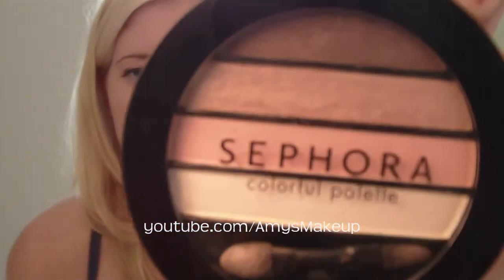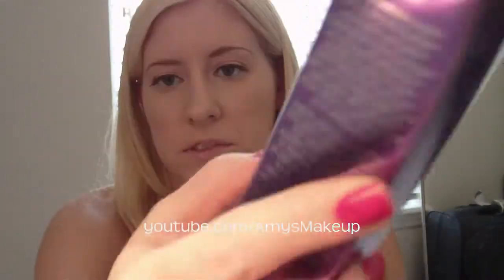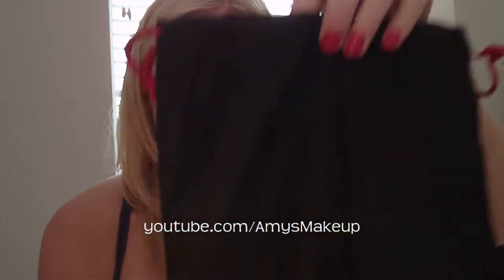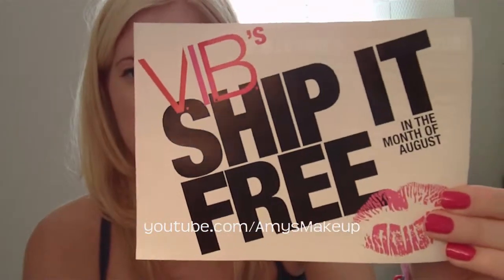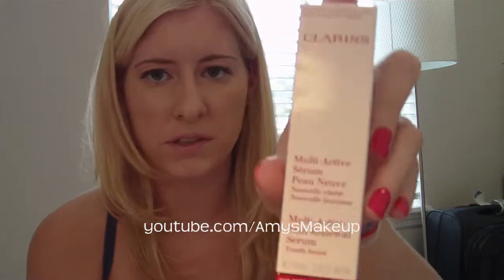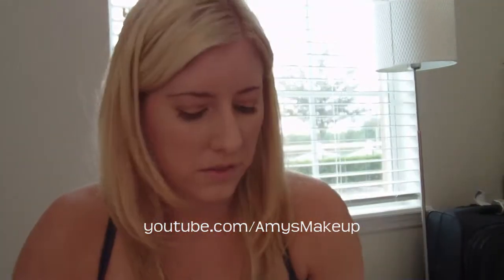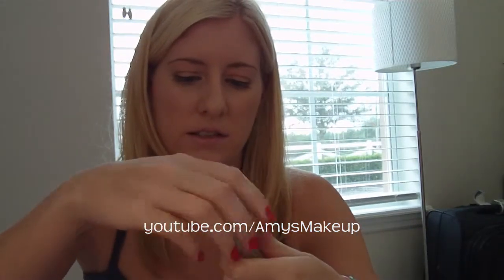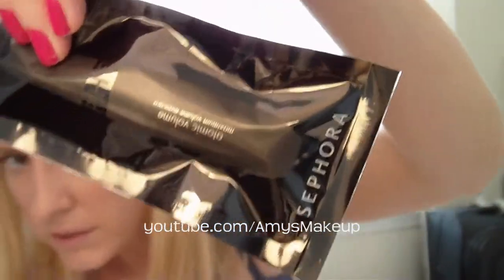Sephora VIB Mini Haul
Sephora Color Palette eyeshadows, Apricot Pulp
UDPP- Urban Decay Primer Potion origional
VIB Swag Bag free from Sephora for being a VIB member